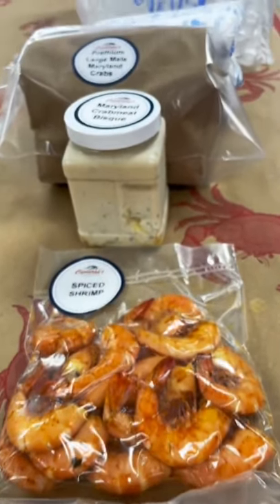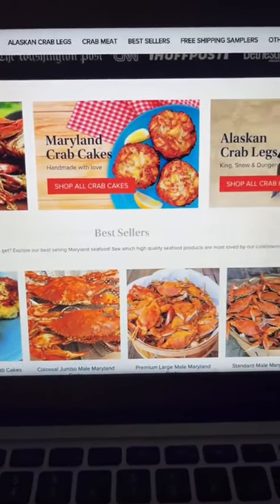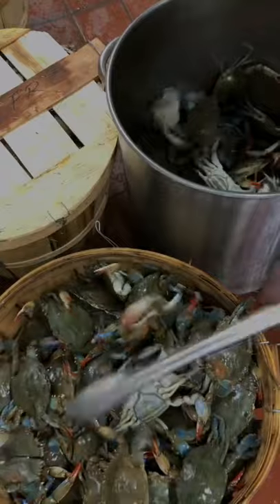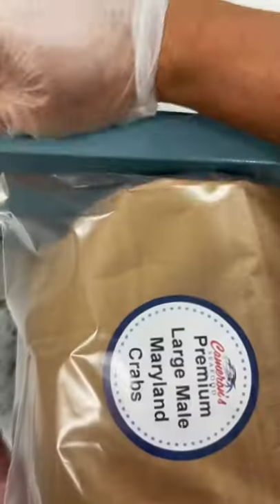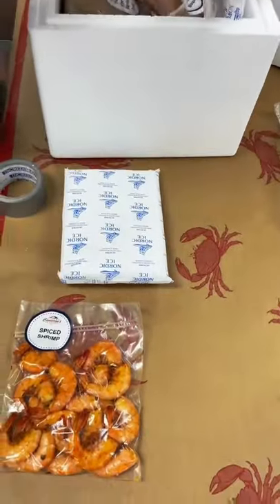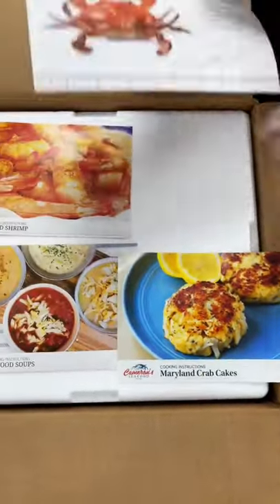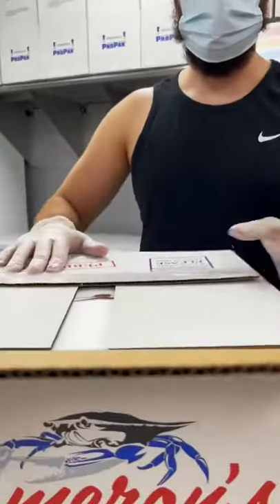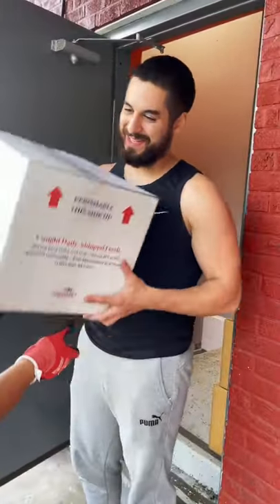Cameron’s Seafood - We ship seafood Nationwide!! Blue Crabs, Crab Cakes & Crab Legs - w/in 24 hours!